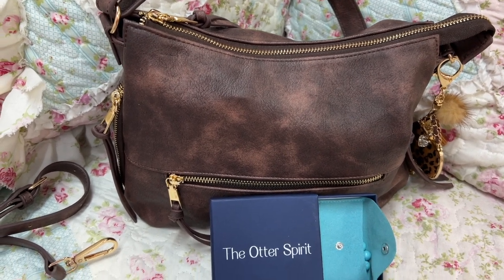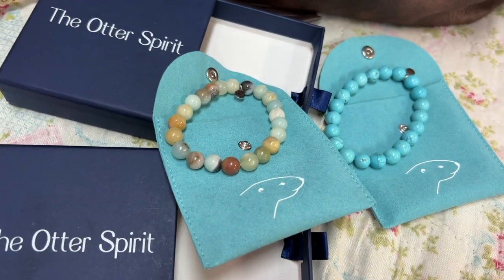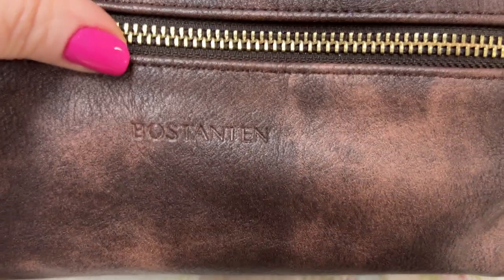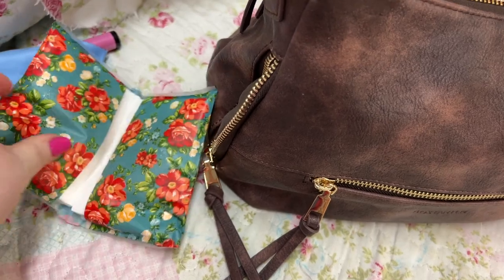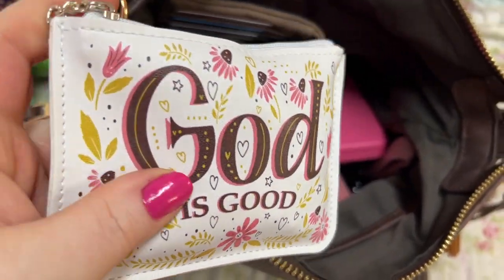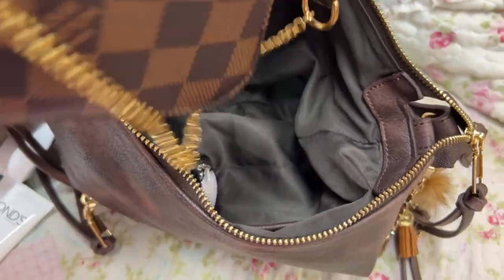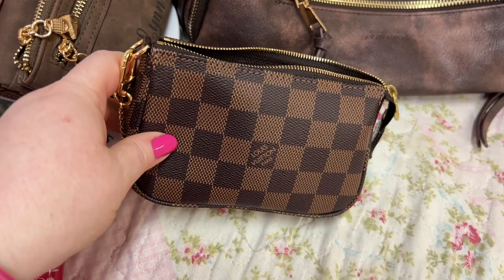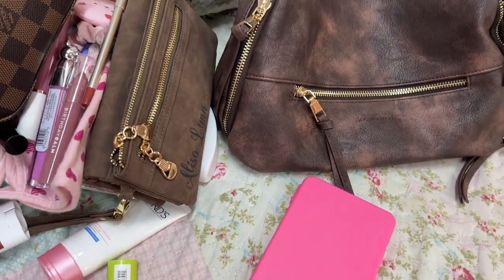The Otter Spirit Bracelets and What's in my Bostanten Bag.